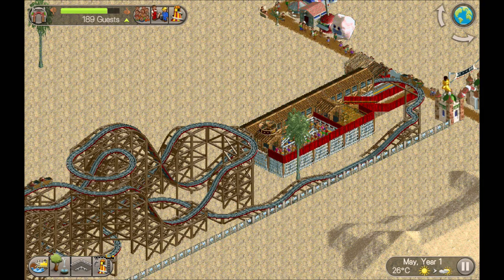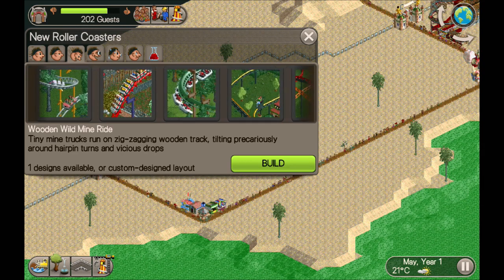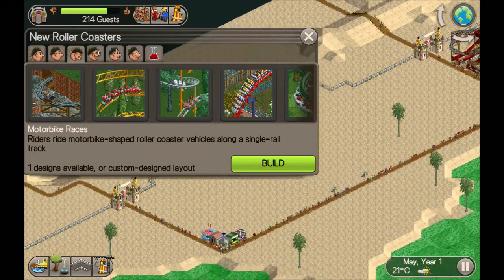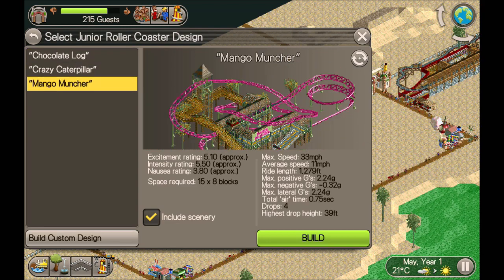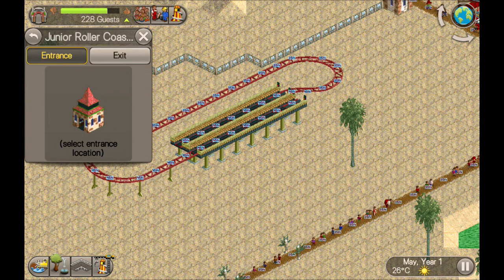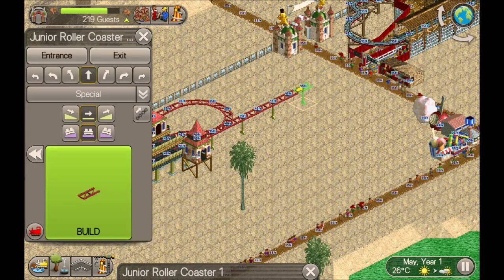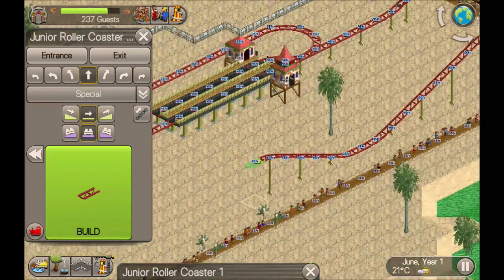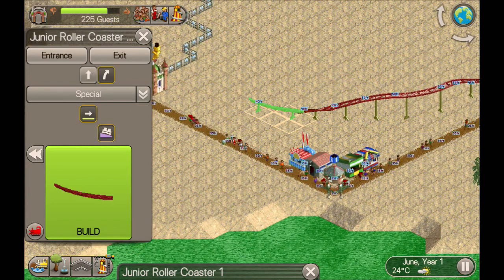Let's build a Junior Coaster | Barren Desert - VJ Pack S1E2 | Rollercoaster Tycoon Classic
In this video I build a Junior Coaster complete with lots of tips and tricks to help build that excitement. This is the second part of the Barren Desert playthrough from the VJ Scenario Pack.